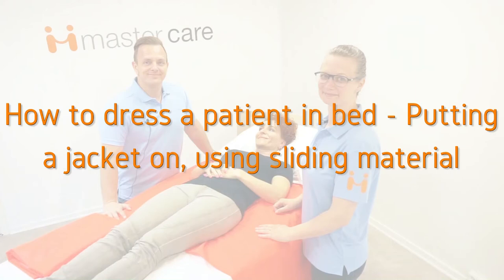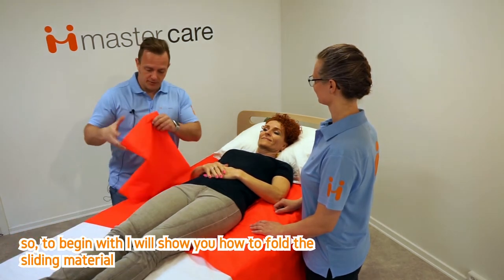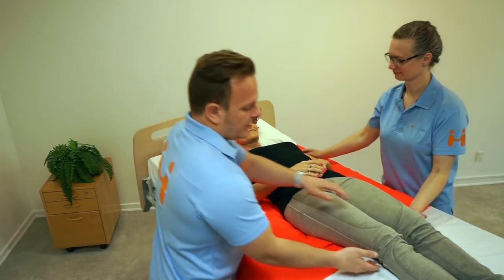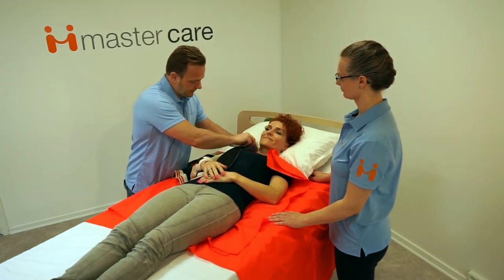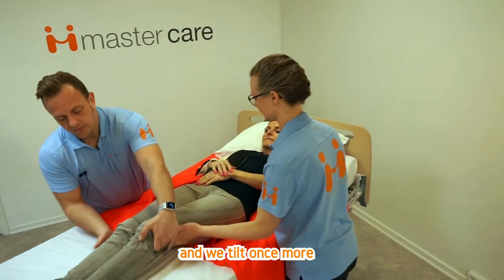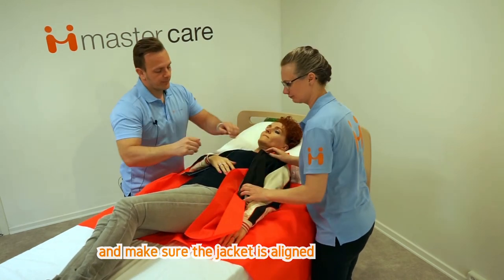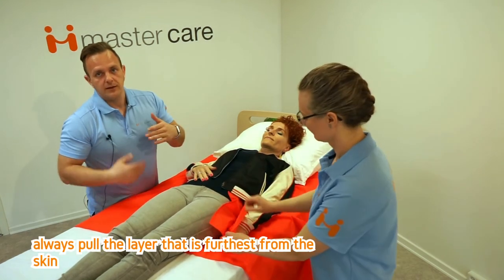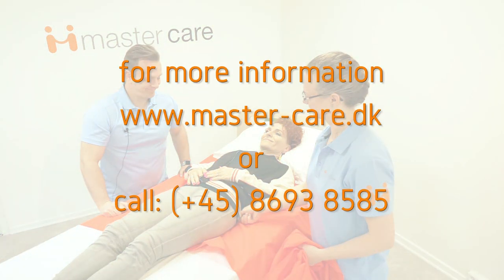How to dress a patient in bed Putting a jacket on, using sliding material